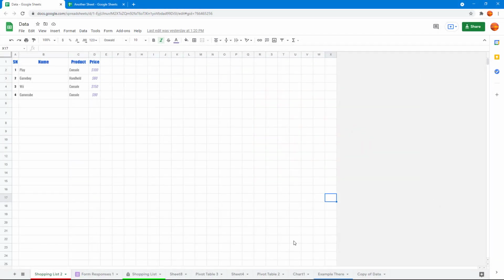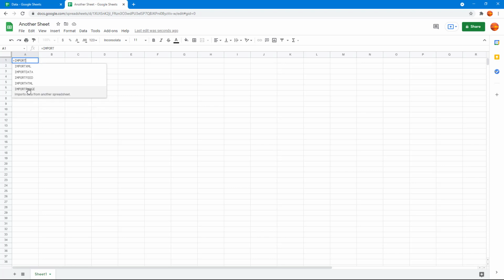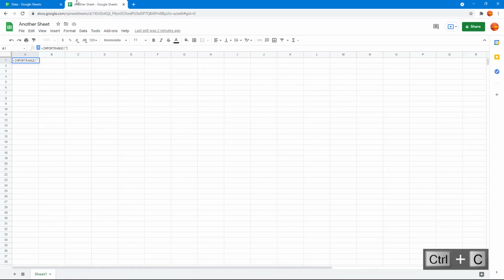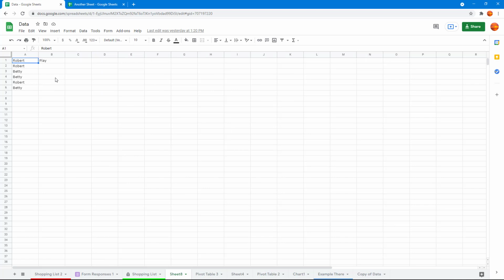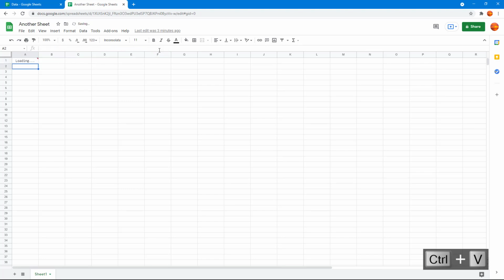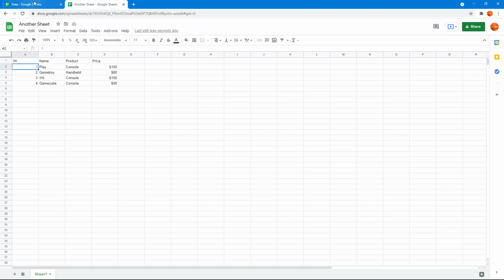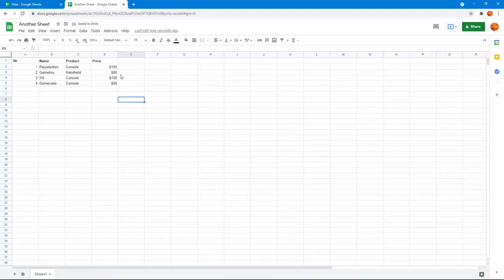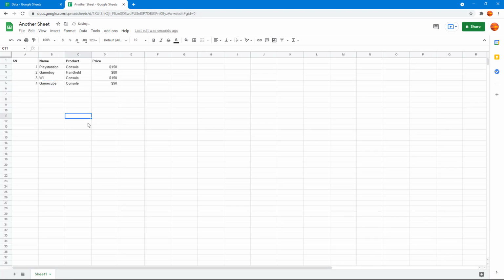Google Sheets Tutorial - Lesson 112 - Reference Multiple Data from Another File (IMPORTRANGE)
In this tutorial, we will be discussing about Reference Multiple Data from Another File (IMPORTRANGE) in Google Sheets